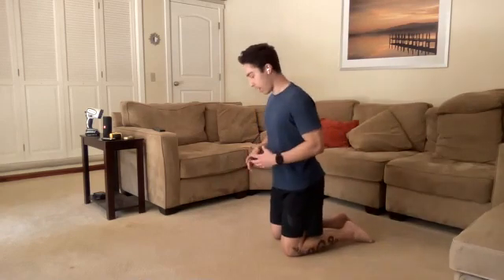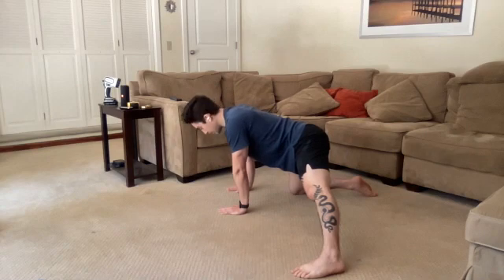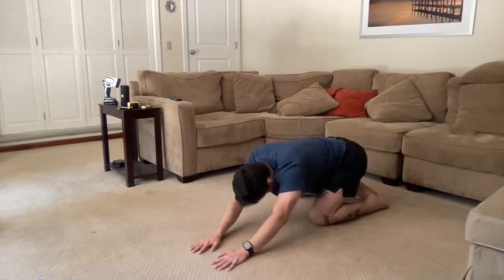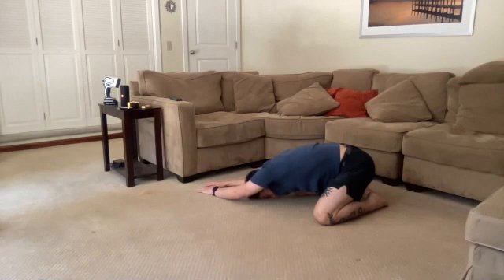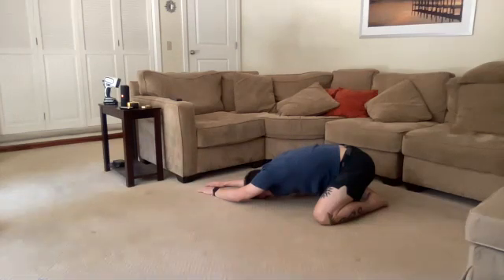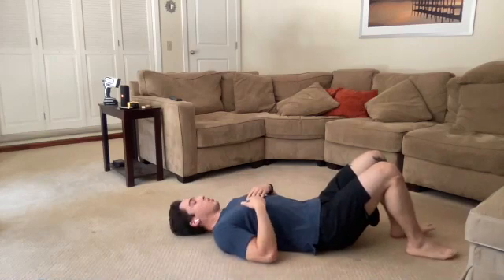AM Stretch Break 5.27.21